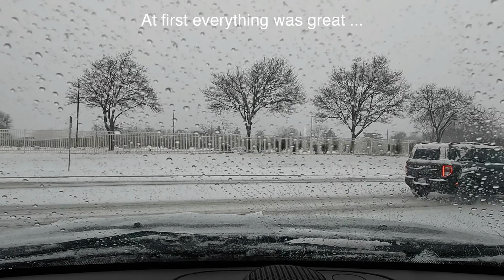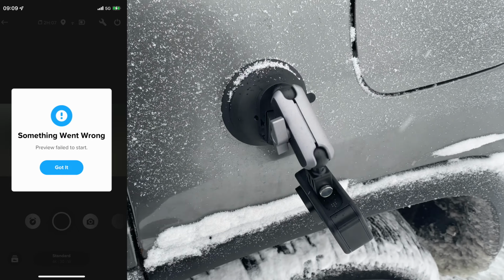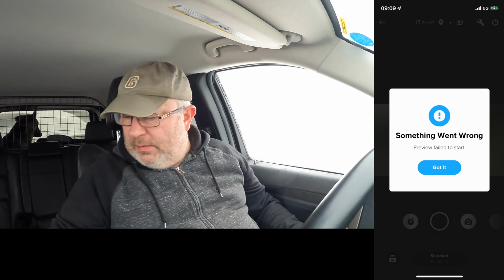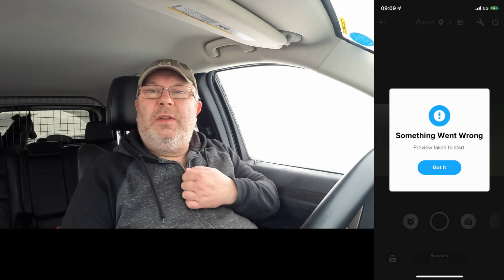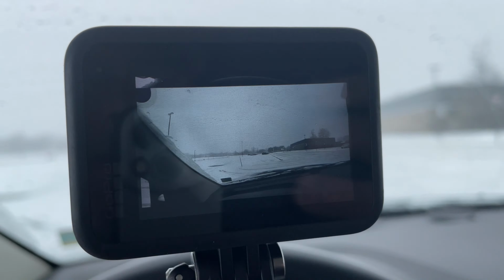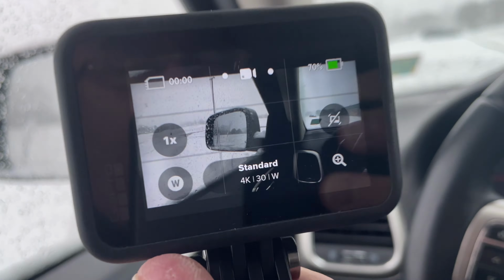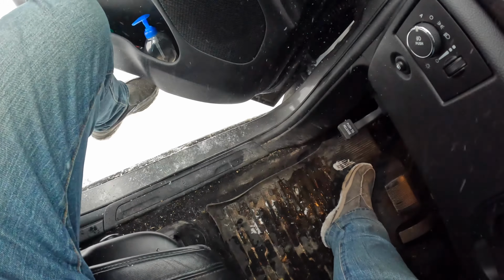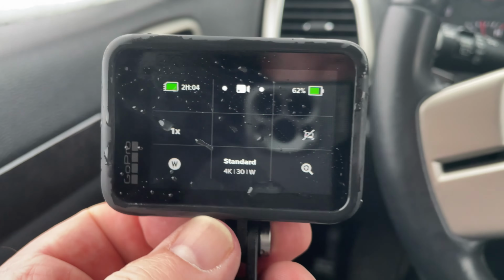GoPro Hero10 Black Performance Today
When i look at the footage i notice that the image seems to be noisy and grainy on top what all else happened today. I am using the endurance batteries, and the camera is set to 4K30 with HL and stabilization off (firmware 01.20).
GPS and WiFi connection is on, in order to connect with the Quik app V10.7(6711) on the iPhone 12 Pro (iOS15.2.1).
I am using a SAMSUNG PRO Plus with up to 160MB/s UHS-I, U3, A2, V30, Full HD & 4K UHD (MB-MD128KB/AM) card.

Settings Hero10 Black:
SD Card 128GB SAMSUNG PRO PLUS
Mode: Maximum Video Performance

VIDEO Profile Standard
RES | FPS 4K | 30
Lens Wide
Hypersmooth Off
Scheduled Capture Off
Duration No Limit
HindSight Off
Timer Off
Zoom 1.0x

PROTUNE
Bit Rate High
Shutter Auto
EV Comp 0
Sharpness High
Color Vibrant
RAW Audio Off
Wind On
Media Mod Camera Mics

SHORTCUTS
Lower Left Lens
Lower Right Zoom
Upper left Slo-Mo
Upper Right HyperSmooth